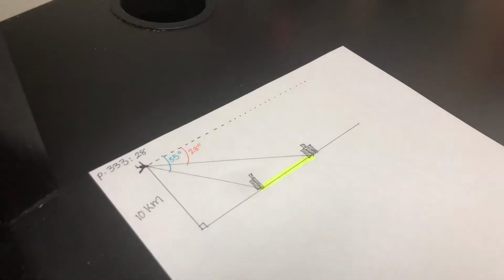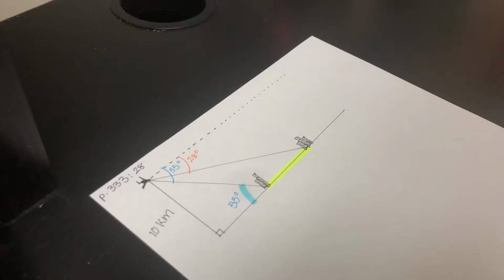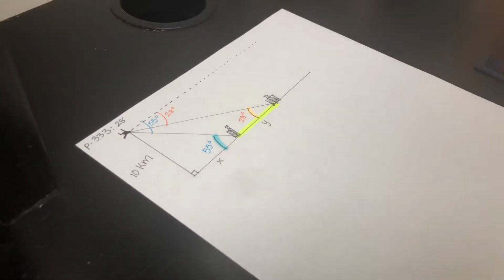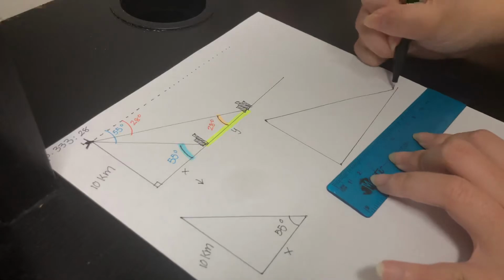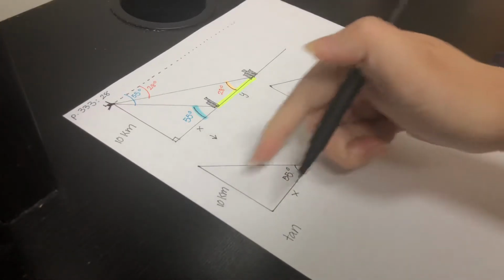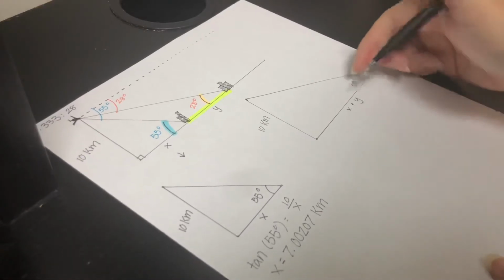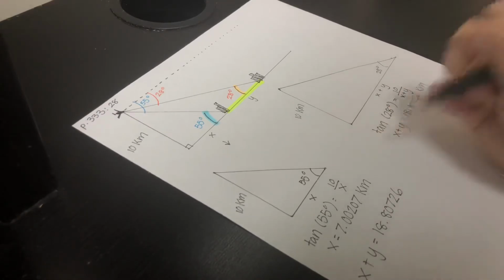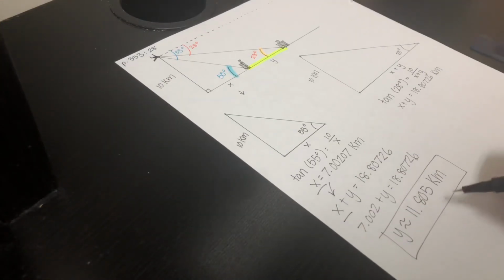April 16, 2020 - Video Assignment 2